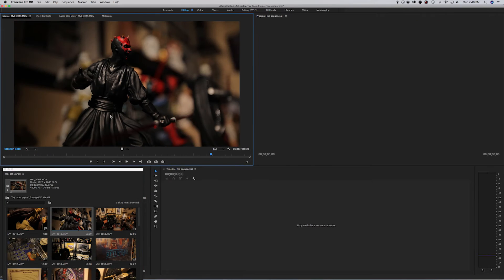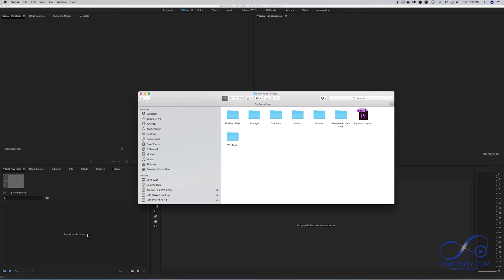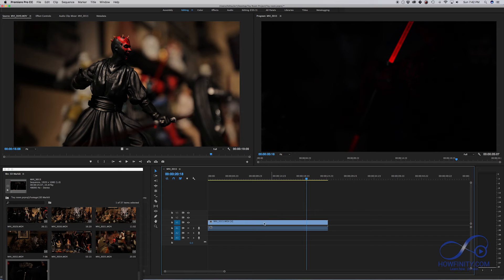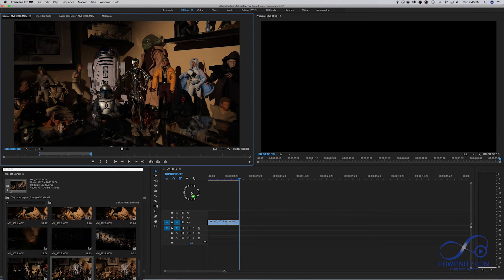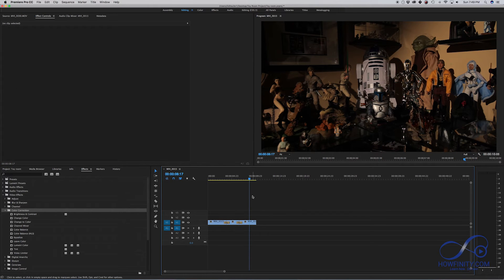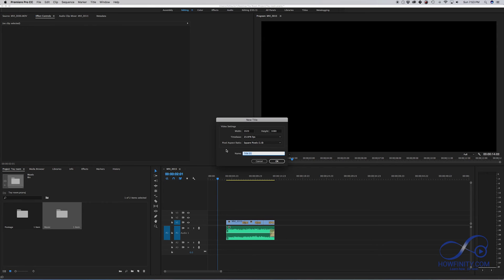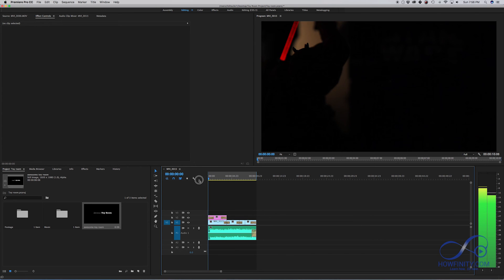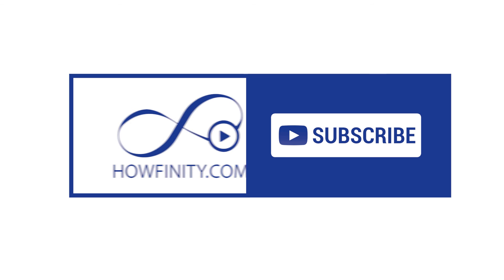How to Use Adobe PREMIERE PRO CC - Basic Tutorial for Beginners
Learn Adobe Premiere Pro in this basic and quick tutorial from creating a project to exporting a finished video.  The video includes setting up a project, organizing it, inserting clips into a timeline, basic transition and effects, adding music, and exporting the final video.